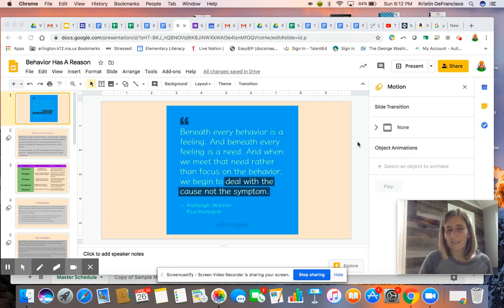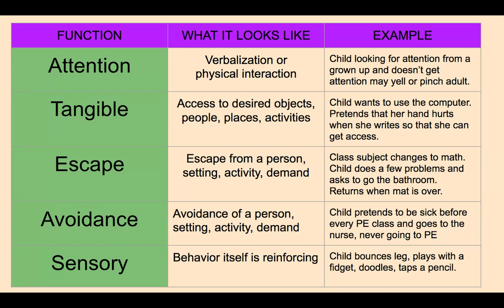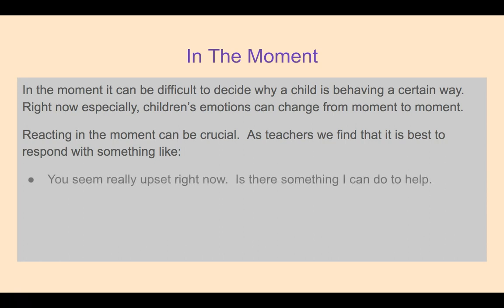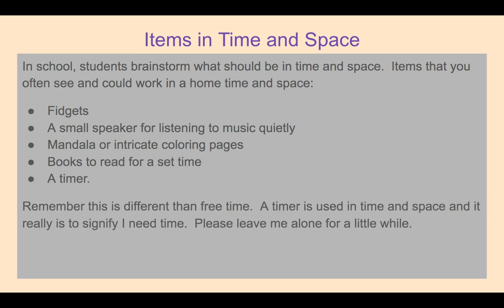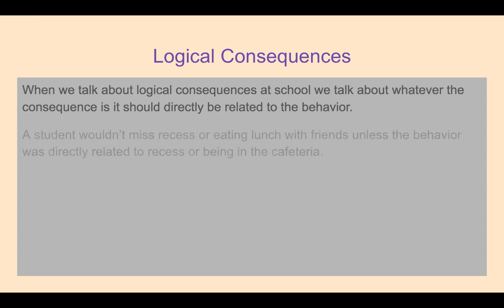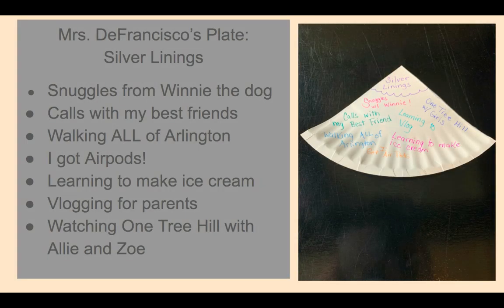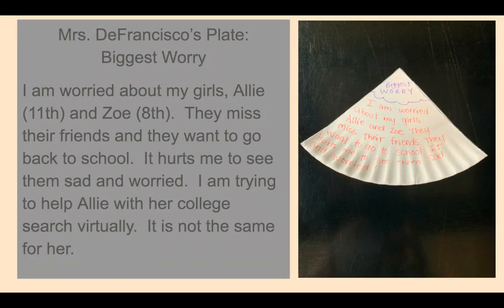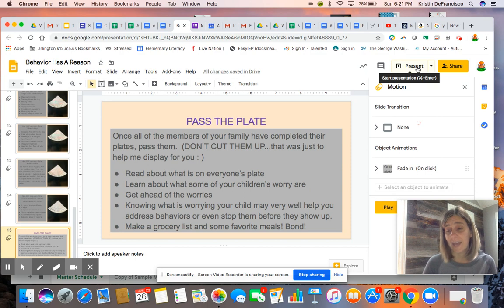Behavior Has A Reason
"Why is my child behaving like this?" Mrs. D vlogs on behavior has a reason and how parents and educators can effectively address both the positives and negatives. With a special bonus activity, Mrs. D demonstrates "what's on my plate"; A fun, engaging activity for the whole family. Building on growth mindset, this is a great way for parents and children to grow and understand one another.